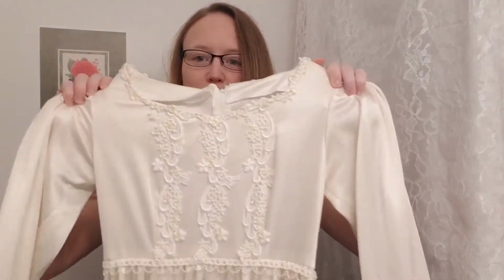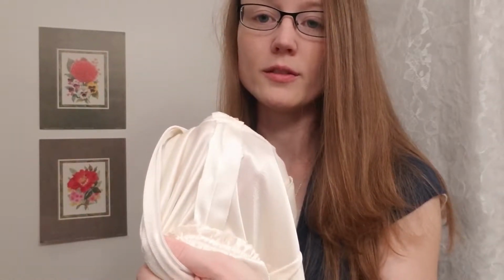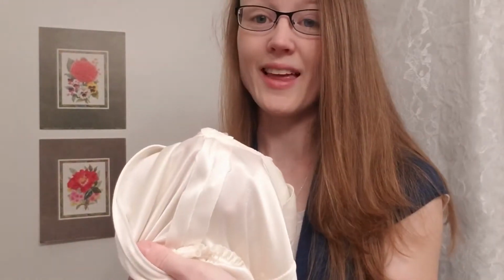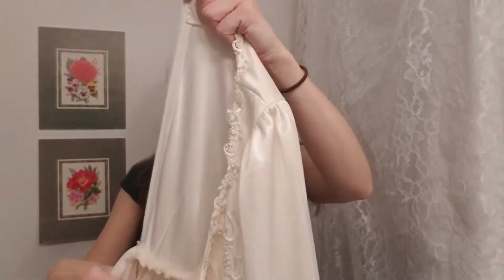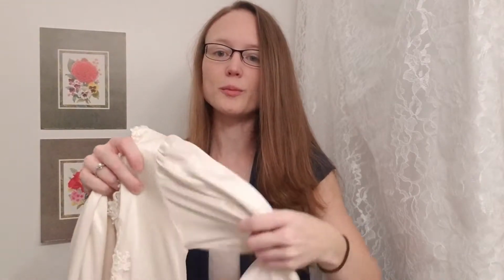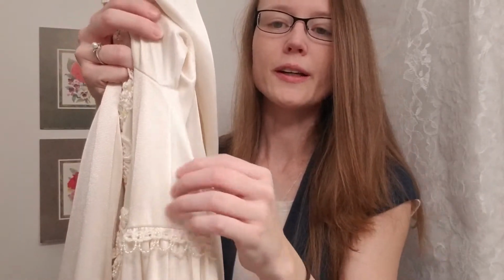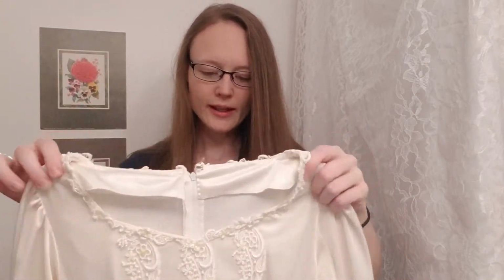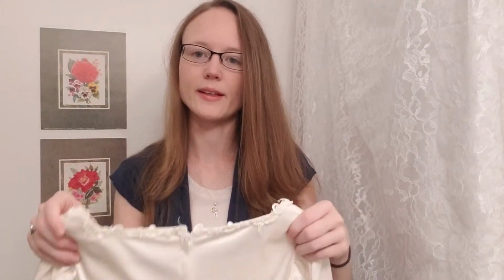Can a Wedding Dress Be Made Bigger?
For many brides, one of the biggest fears is not being able to fit their dress. I started wondering, what happens if my dress is too small?

Can wedding dresses be taken out? Most wedding dresses have approximately 1″ seam allowance on each side of the dress. Therefore, the seams can be undone and sewn so that the dress can be let out and made a little bit bigger.

This can be extremely stressful, but thankfully there are some great options if you are facing a wedding dress that’s too small. There’s nothing that a few alterations can’t fix!